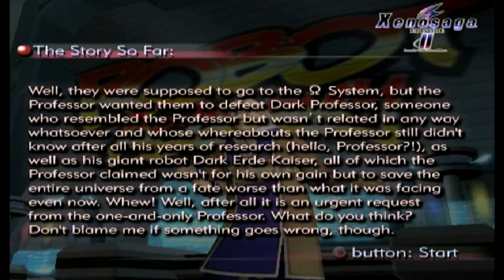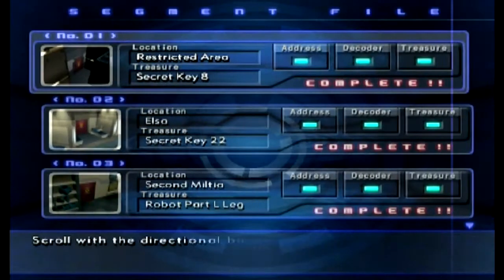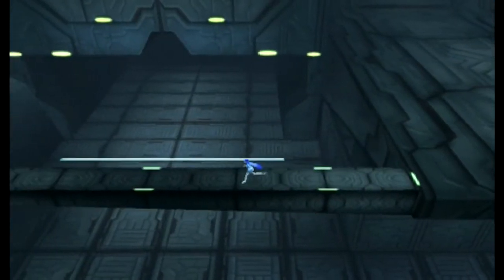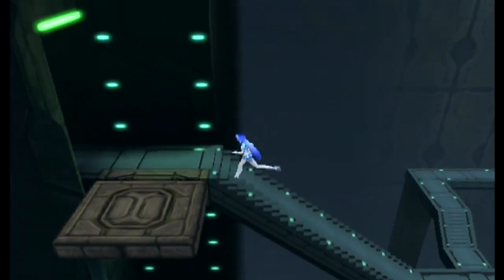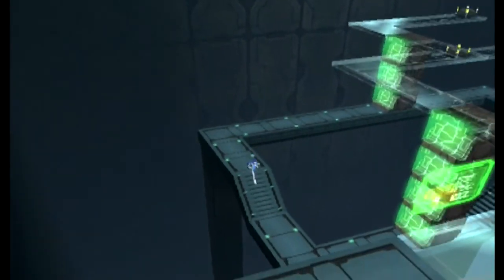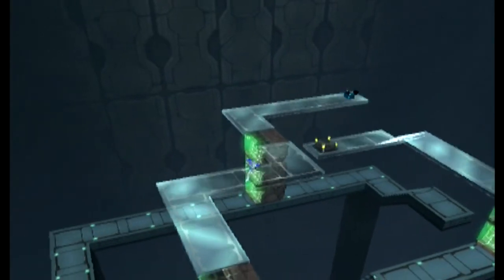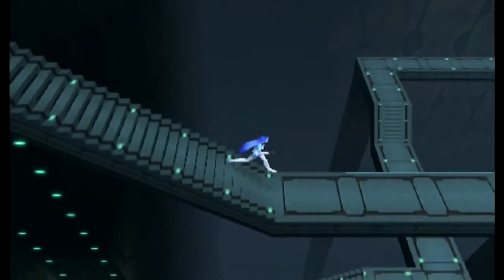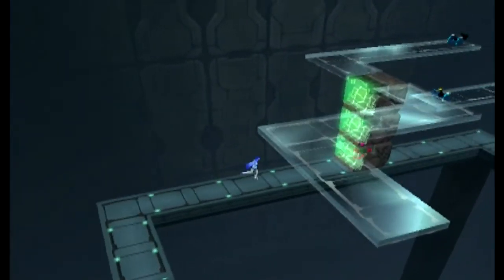Let's Play Xenosaga II Bonus Part 3 - Back to Omega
In this part, we start finishing off what few sidequests remain to us outside of the Dark Erde Kaiser questline by heading back to the Omega System.  There, now that we can go through as characters, we find more nooks and crannies to explore.